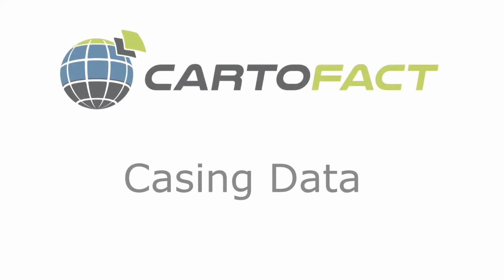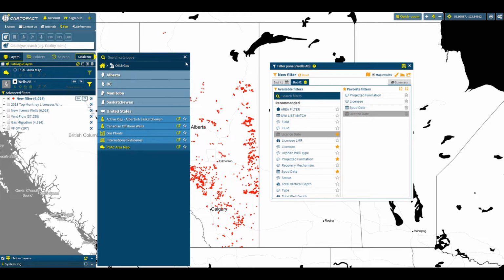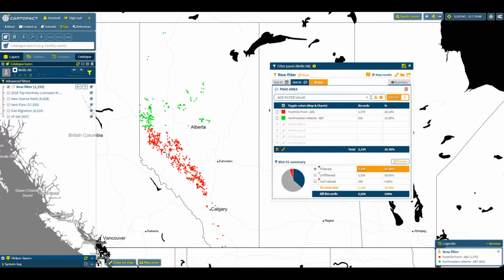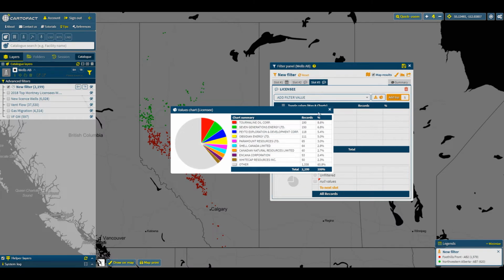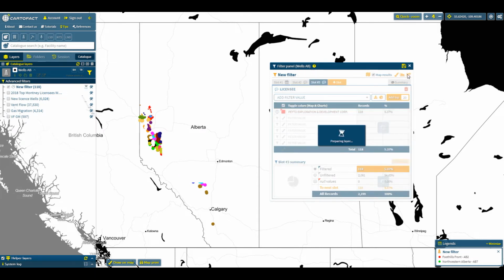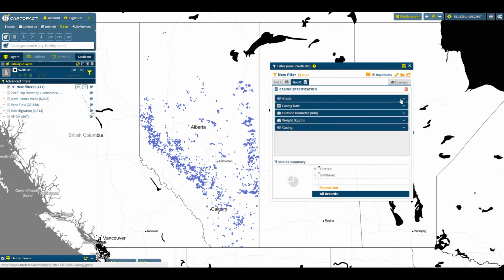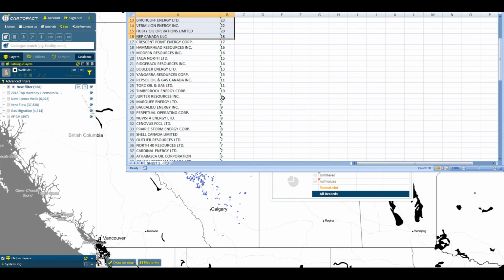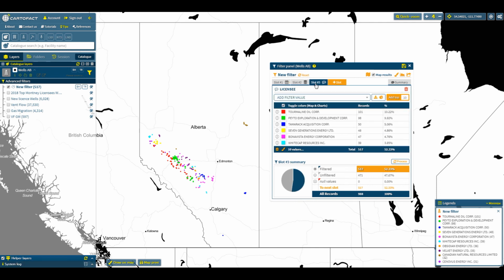Casing Data in Cartofact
If you are in the casing business or are interested in casing data then you'll love Cartofact!  Use Cartofact's filtering system to find the data you want, and export the summary or bulk data into a spreadsheet.  Interact with the map and produce map prints on the fly.